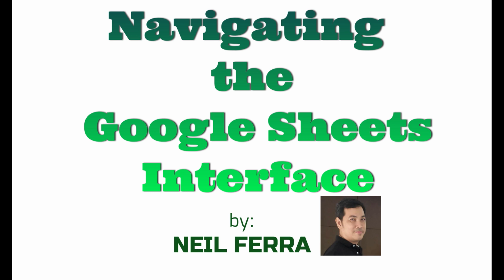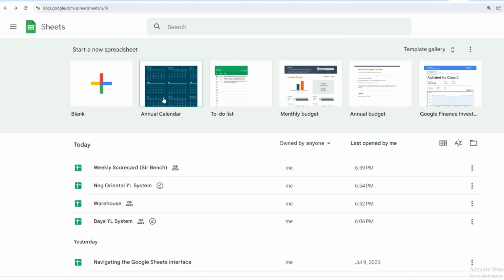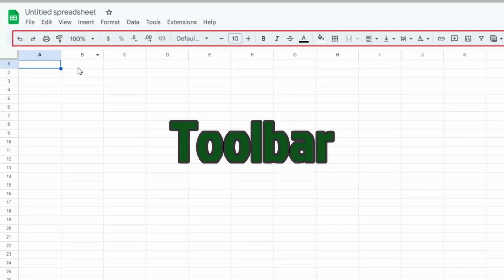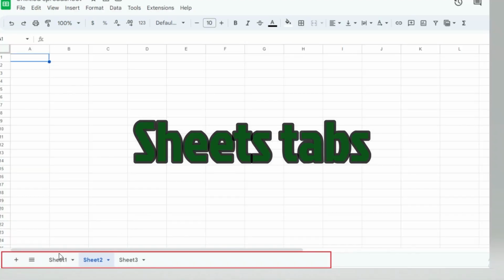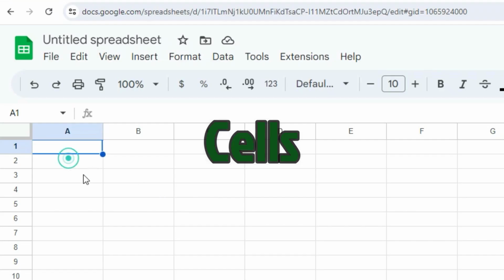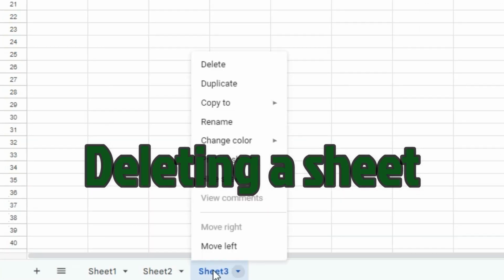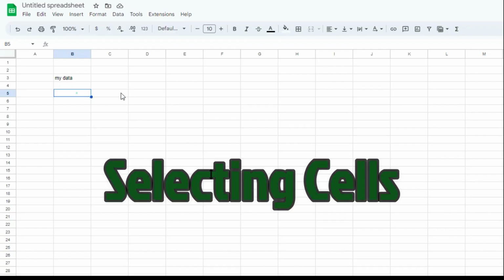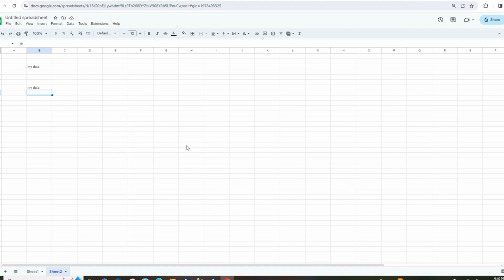Navigate Google Sheets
By following these steps, you'll be able to navigate through Google Sheets effectively and work with your data efficiently. Remember to explore the menus and toolbar options to discover additional features and functionalities available in Google Sheets.